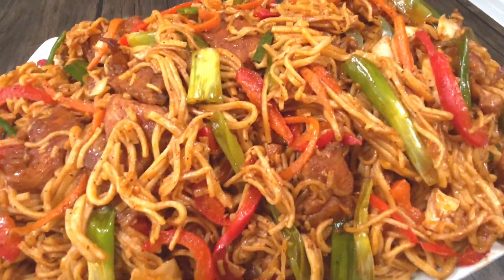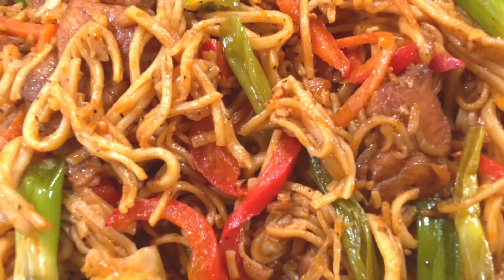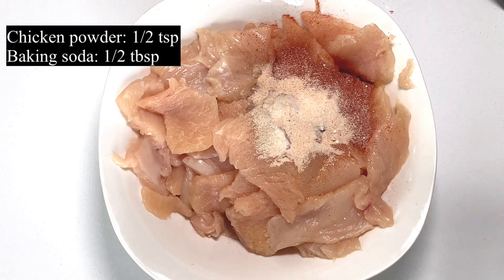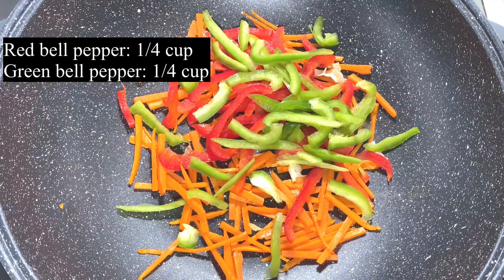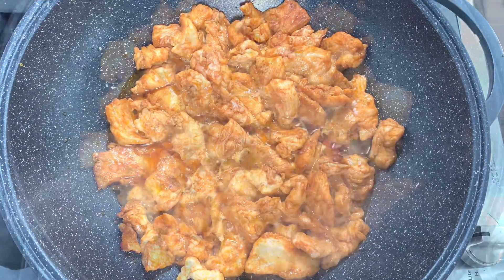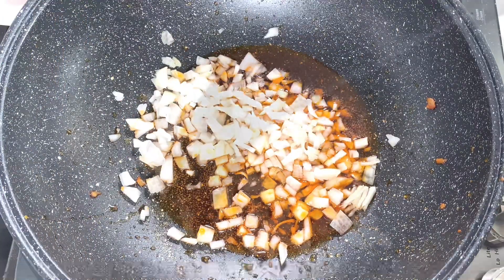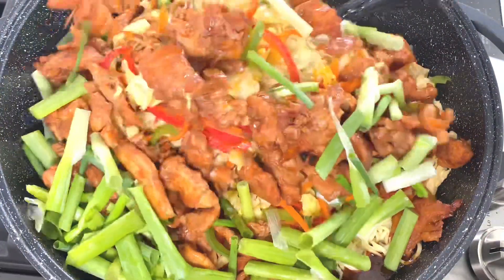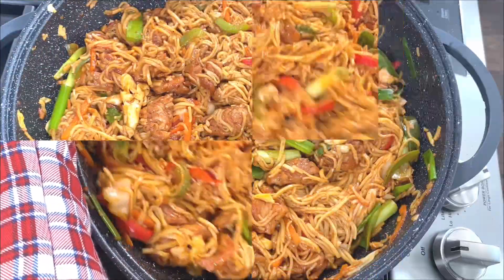Best Chicken Chow Mein recipe | Stir Fry Noodles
Delicious as well as healthy recipe of Chicken Chow Mein that is a must for you to try!

~Follow me to get updates on new recipes